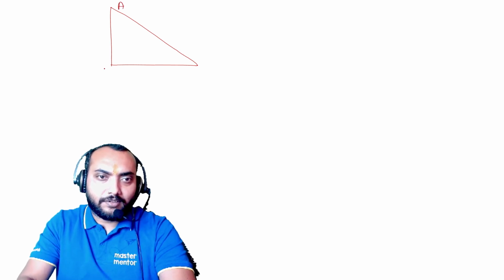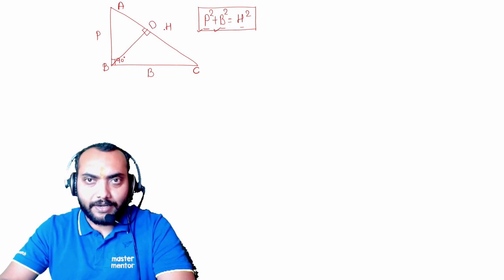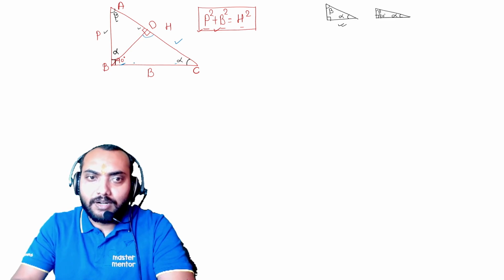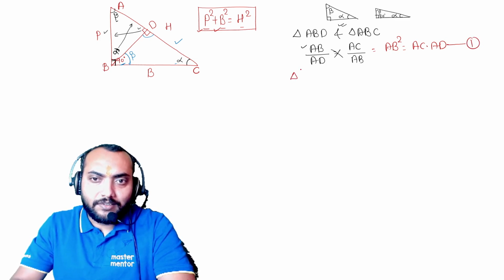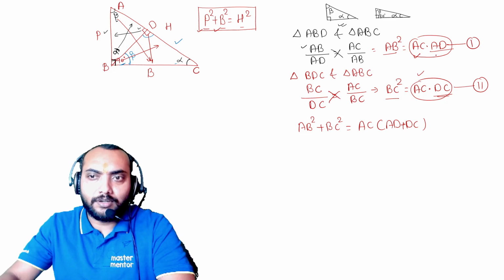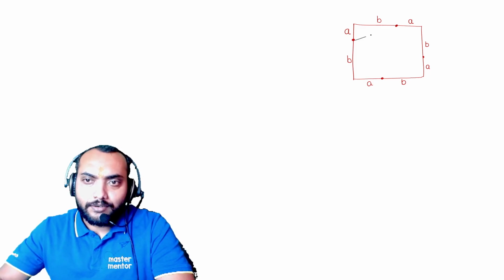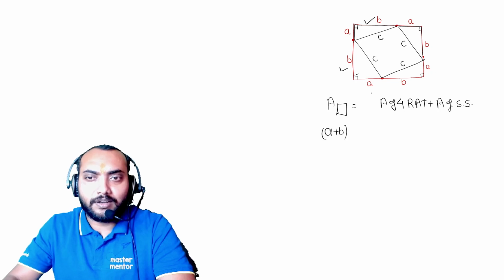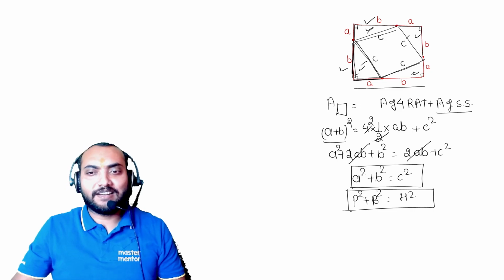Proof of Pythagoras Theorem